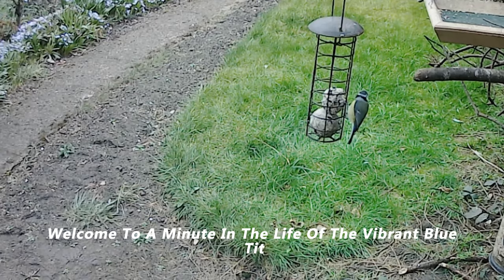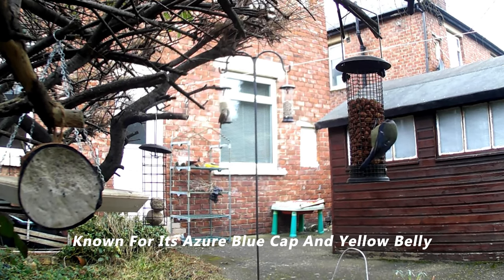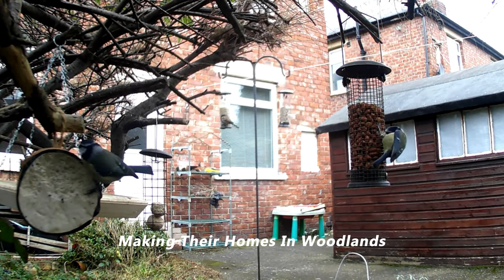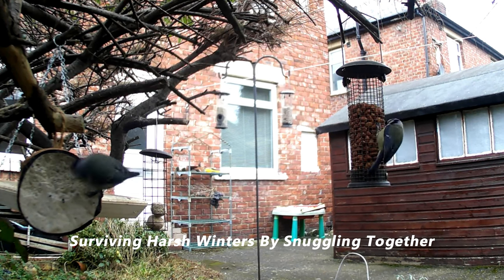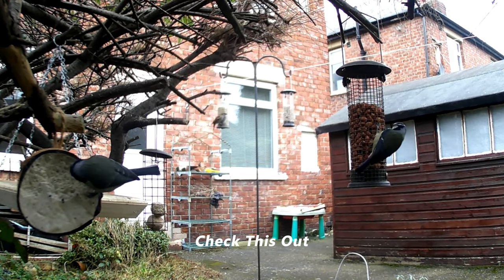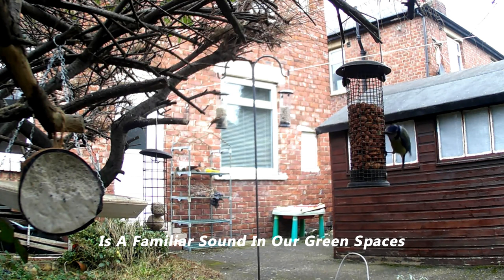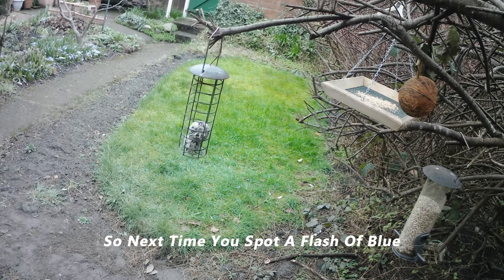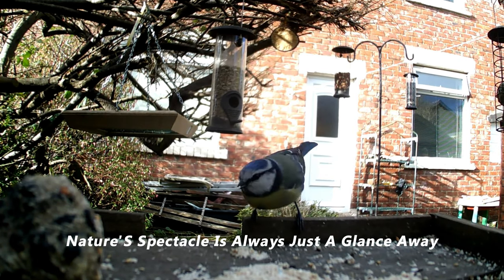A Glimpse Into The Life Of A Blue Tit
🌿 Step into the enchanting world of the Blue Tit's life as we offer you "A Glimpse Into The Life Of A Blue Tit" in my picturesque garden! 🐦

In this captivating video we extend an invitation to dive deep into the daily life of a Blue Tit, (Cyanistes caeruleus) one of the charming UK garden birds. Join us on an immersive journey as we unveil the secret world of this beautiful bird species that frequents our bird feeders in the garden.

Our backyard bird feeder cam captures the mesmerizing moments when the Blue Tit and other garden birds visit our feeding stations, creating a sanctuary of natural wonder right outside our window. Witness their delightful antics and discover the fascinating world of these feathered friends.

Explore the life, habits, and behaviours of the Blue Tit. This video is a true testament to the harmonious relationship between birds, the garden, and daily feeding.

Don't miss this extraordinary opportunity to get up close and personal with the Blue Tit and other garden birds. 🌳🦜